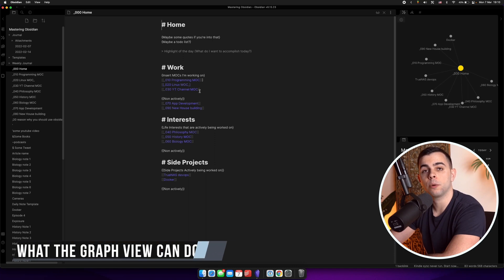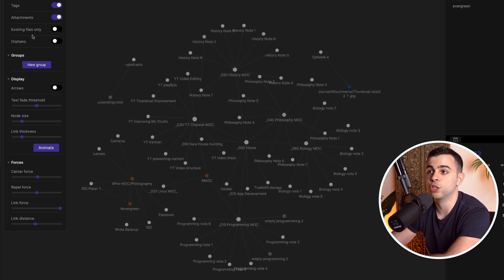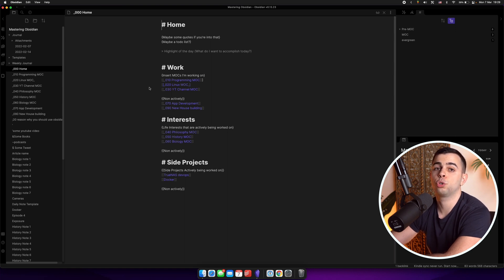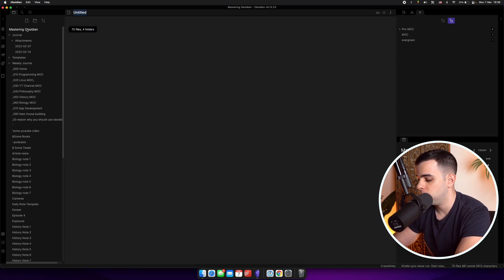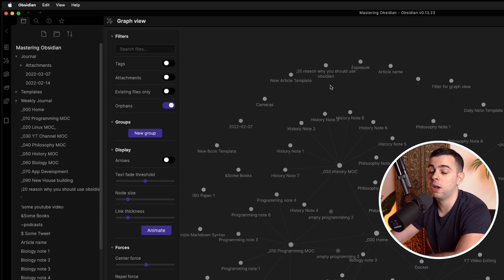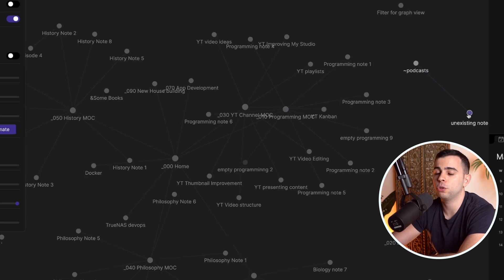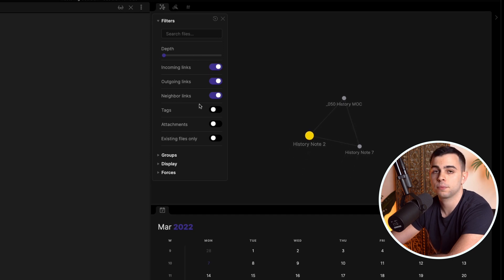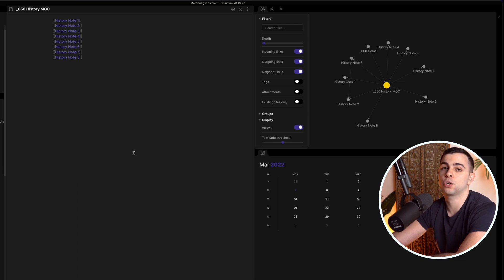How I Use The Obsidian Graph View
Timestamps:
00:00 - Intro
00:20 - What The Graph View Can Do For You'
04:36 - My Use Case 1
08:20 - My Use Case 2
12:20 - My Use Case 3